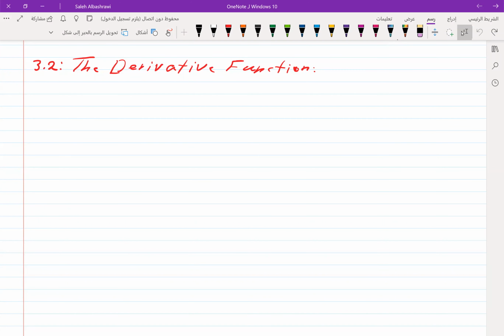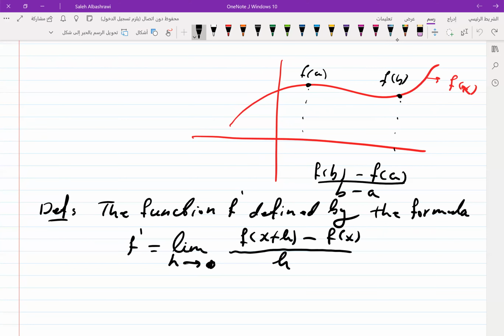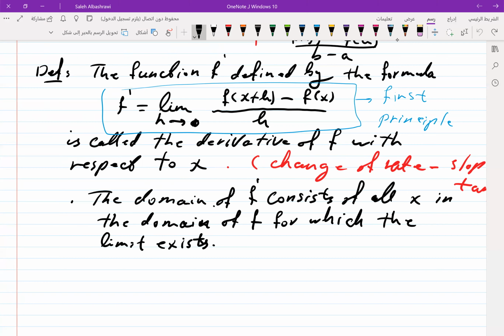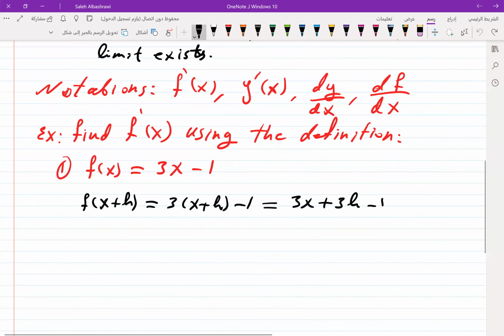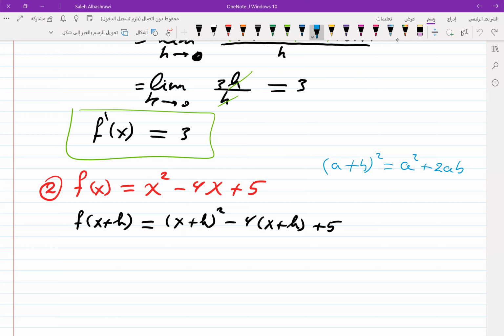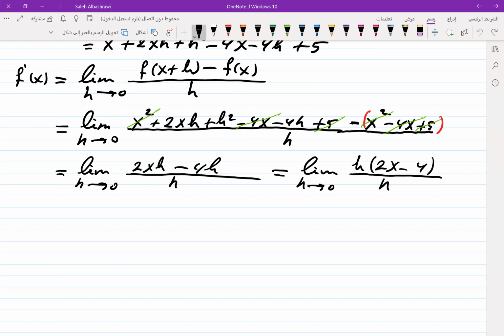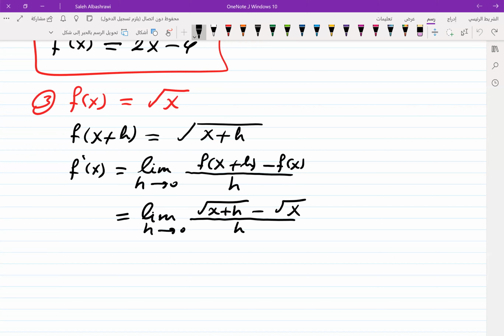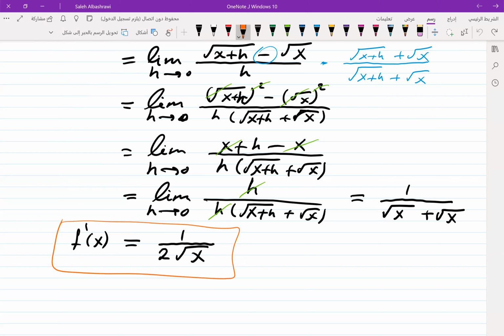Calculus: The Derivative Function Part 1